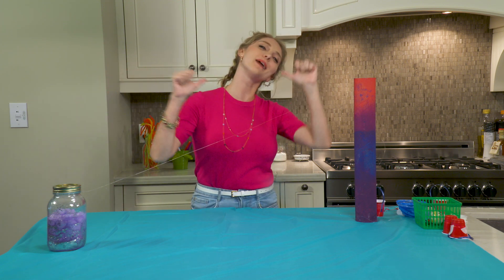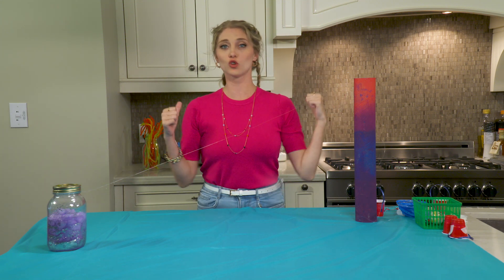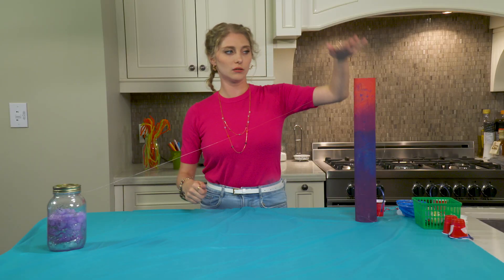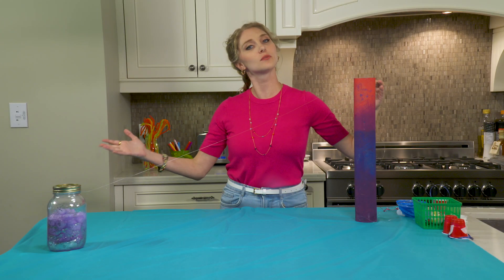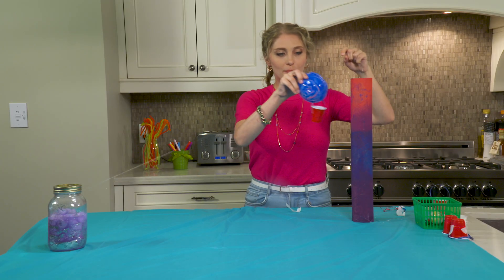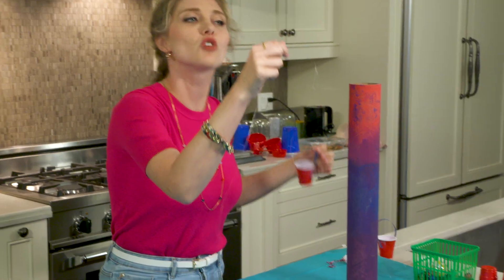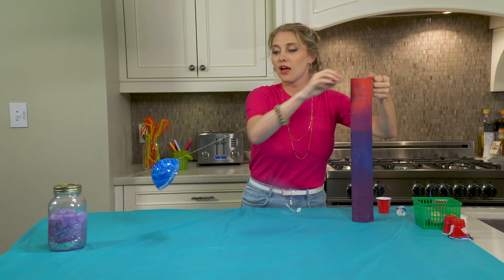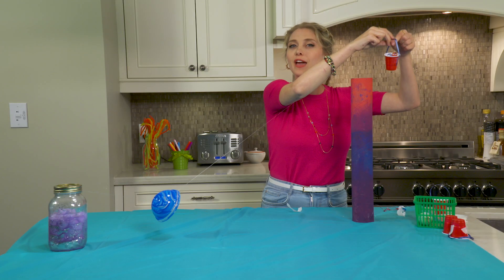STEMily | Let's Make a ZIPLINE! | Shaftesbury Kids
That's RIGHT! Stemily is making a Zipline that you can also create in your own home!

Follow Emerald Code on Social Media!